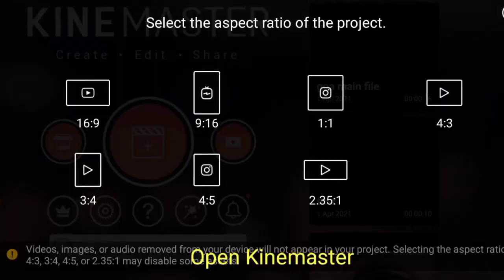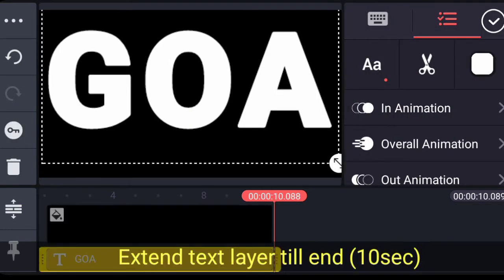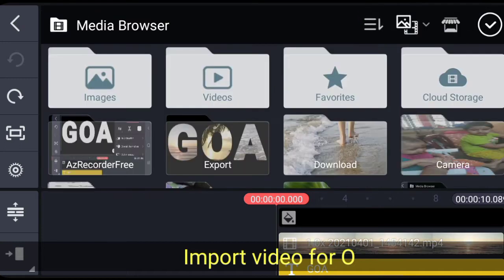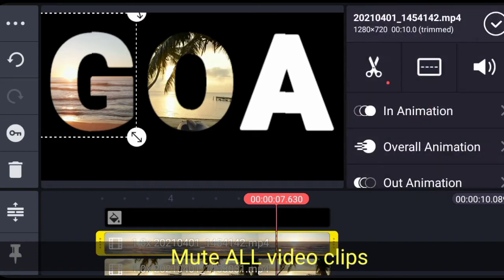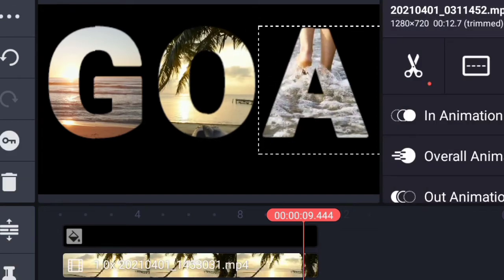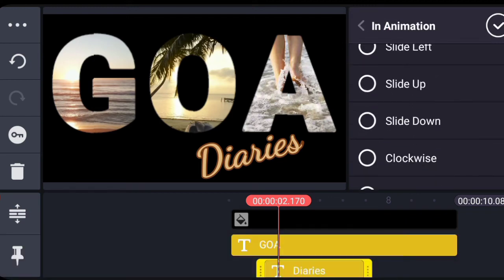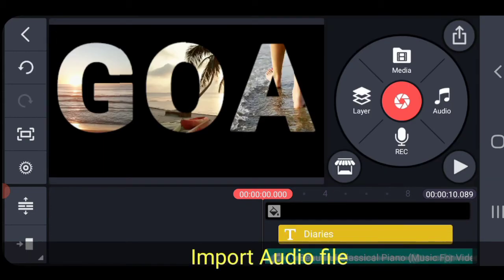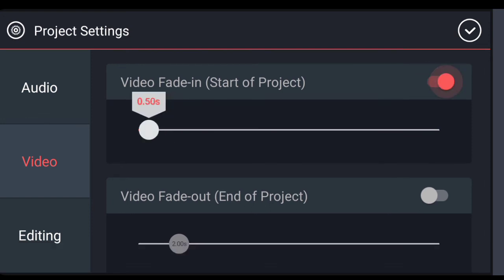How To Make Travel Vlog Intro In Kinemaster | Aesthetic Vlog Intro Tutorial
Watch this Aesthetic Vlog Intro Tutorial to get travel vlog intro ideas and know how to make travel vlog intro in kinemaster or how to make intro with Kinemaster for YouTube  in 2021

Related searches to this video Aesthetic Vlog Intro Tutorial | Travel Vlog Intro Ideas

1. how to make a professional looking vlog intro using kinemaster
2. how to make name intro using kinemaster || tutorial
3. how to make vlog intro kinemaster
4. how to make travel vlog intro
5. how to make quick intro with kinemaster for youtube videos
6. kinemaster tutorial intro text
7. cinematic into in kinemaster

🔘 How To Make Intro Kinemaster Tutorial | Glitch Intro Kinemaster Tutorial

🔘 Cinematic Eye Zoom Transition In Kinemaster | Kinemaster Eye Zoom Transition

🔘 How To Crop A Video In Kinemaster Beginner Tutorial 2021

### YouTube Studio Tutorials ###

✔ How To Start A Successful Youtube Channel 2021

✔  How To Enable Custom Thumbnails On Your Phone  2021

✔ How To Customize Your YouTube Channel Homepage | How To Setup YouTube Channel Homepage (2021)

✔ How To Open Youtube In Google Chrome Not App  | Desktop Site Page

🔘 How To Optimize YouTube Videos 2021 And Get Views Faster

🔘 YouTube Thumbnail Tips And Tricks | How To Create Thumbnails That Gets More Views? (2021)

🔘 YouTube Title Tips : 10 VIRAL Title Tricks |  How To Write Title For YouTube Video That Get Views

Thanks 😀